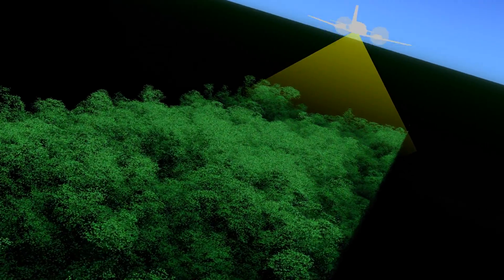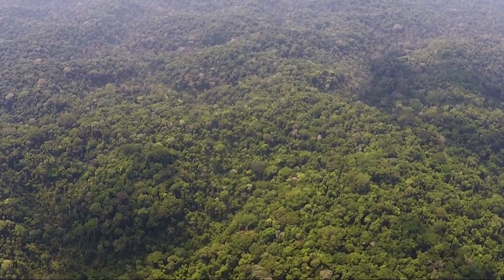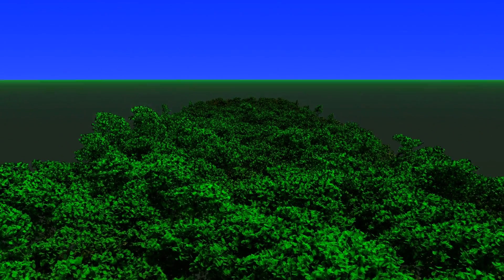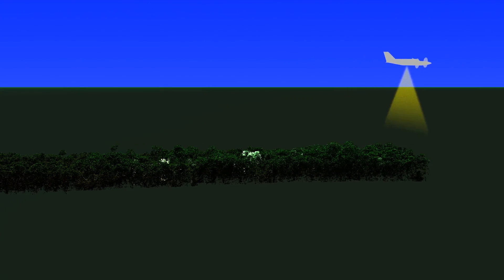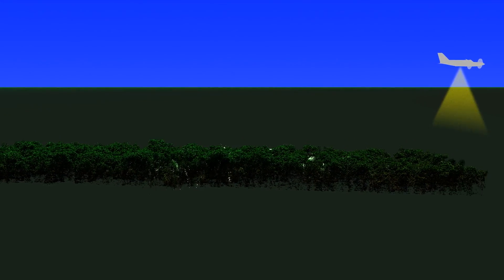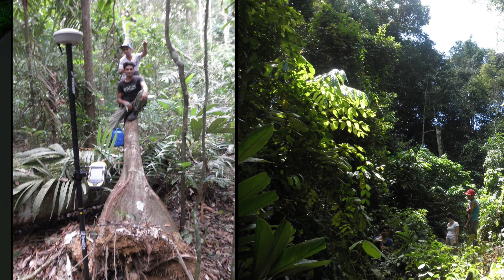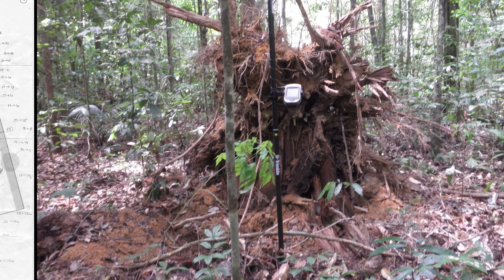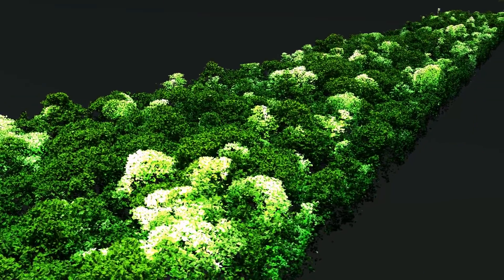Amazon Canopy Comes to Life through Laser Data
Flying over the Brazilian Amazon with an instrument firing 300,000 laser pulses per second, NASA scientists have made the first 3D measurements of forest canopies in the region. With this research they hope to shed light on the effects of prolonged drought on forest ecosystems and to provide a potential preview of stresses on rainforests in a warming world.

Credit: NASA's Goddard Space Flight Center/Jefferson Beck